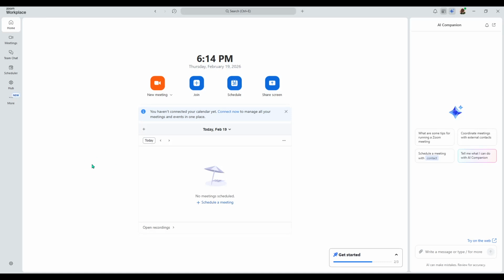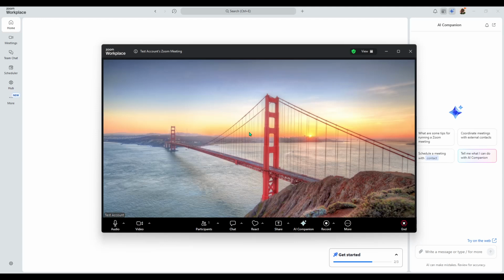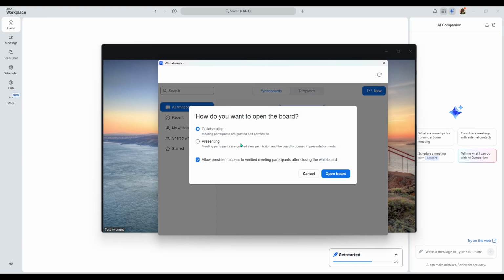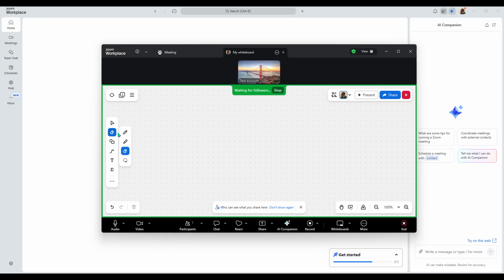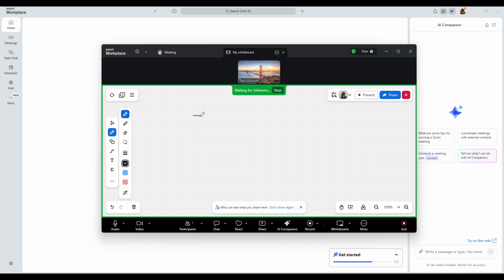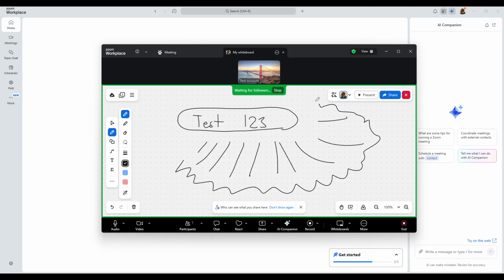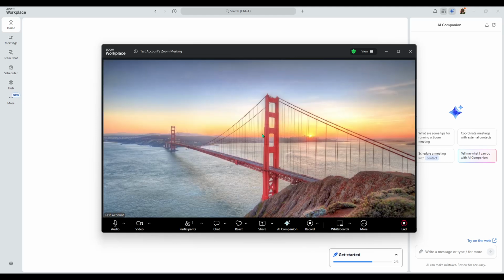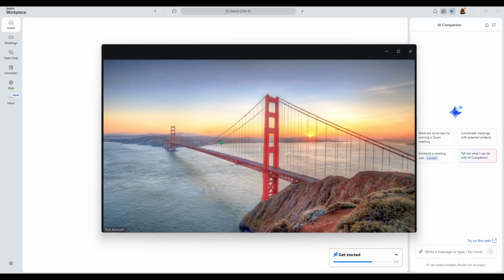How to Use the Whiteboard in Zoom (2026 Step-by-Step Beginner Tutorial)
Learn how to use the Whiteboard in Zoom the right way! In this 2026 step-by-step beginner tutorial, I’ll show you how to open the Zoom Whiteboard, draw, annotate, collaborate with others, and save your work during meetings or classes. Perfect for beginners, teachers, students, and teams using Zoom.

how to use zoom whiteboard, zoom whiteboard tutorial 2026, zoom annotate screen guide, zoom for online classes tutorial, zoom meeting tools tutorial, zoom for beginners tutorial, remote learning tools zoom, zoom collaboration features guide, zoom productivity tips, zoom teaching tools tutorial, zoom screen share whiteboard, zoom tips and tricks 2026, online meeting whiteboard tutorial, beginner zoom tutorial 2026